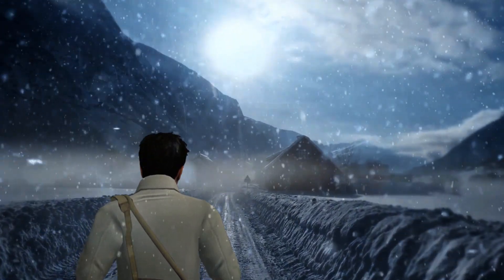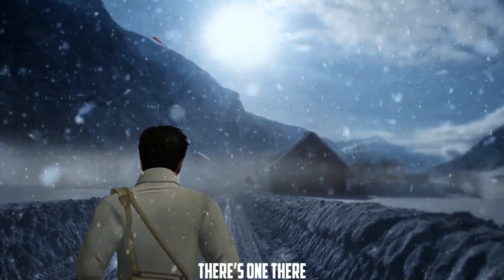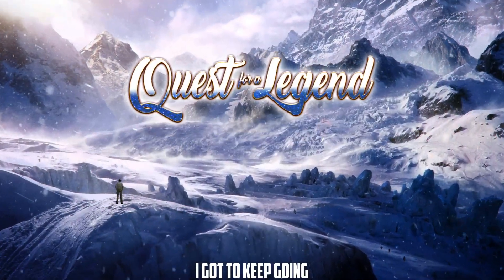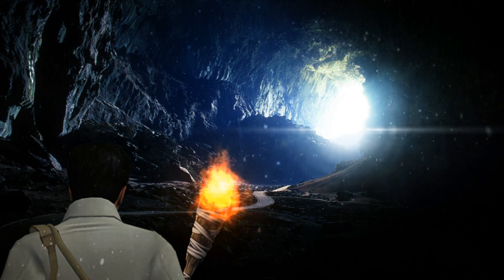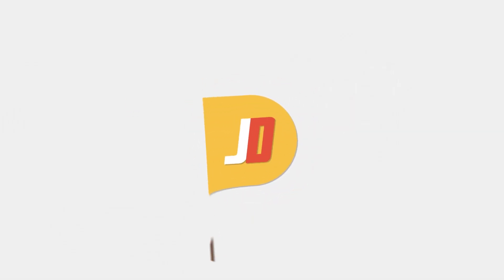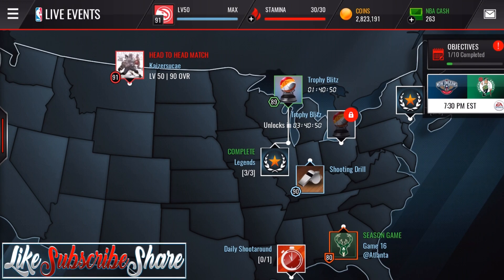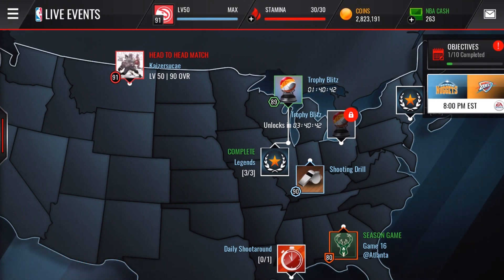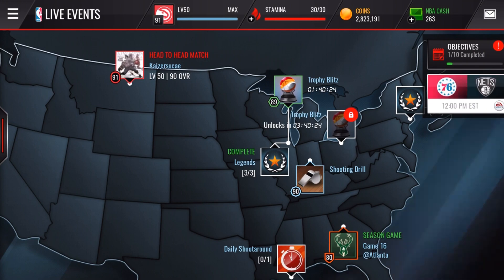BRUTAL! Quest for a Legend Ep. 2! NBA Live Mobile Pack Opening!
Quest for a Legend is my new weekly elite exchange pack opening series in NBA Live Mobile! Every Saturday we will open 15+ elite exchange packs until we finally pull a legend! Thumbs up if you enjoyed this NBA Live Mobile 16 pack opening!

•Programs I use - AZ Screen Recorder & Adobe After Effects

►Music!

►As always chaps...
You are AWESOME and I AM JDiesel!